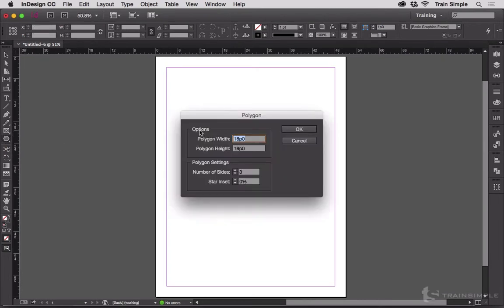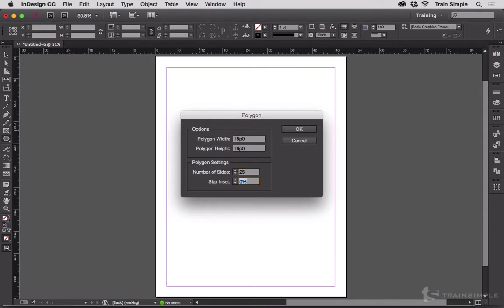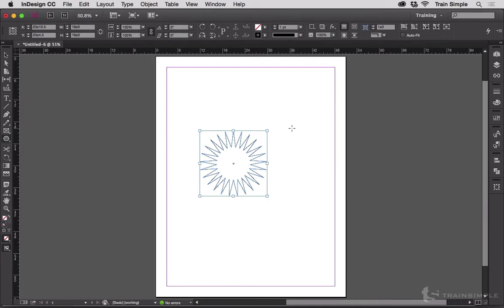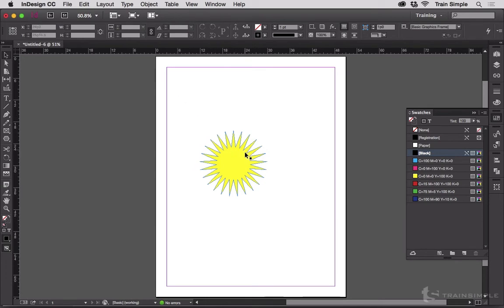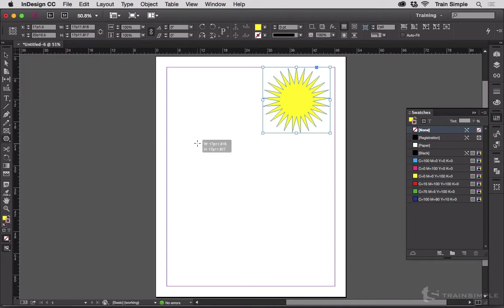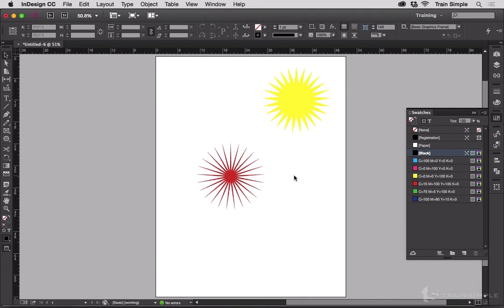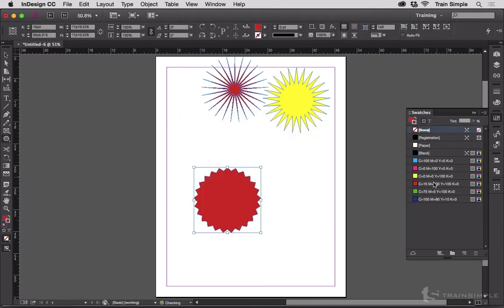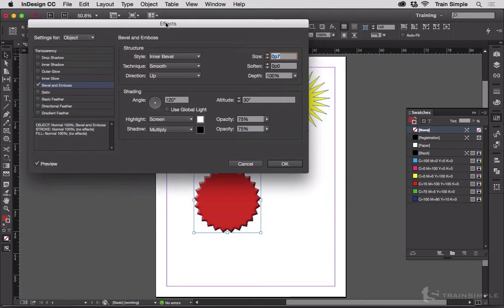Drawing Starbursts and Seals - InDesign Tip of the Week